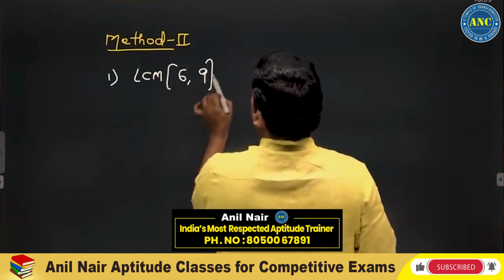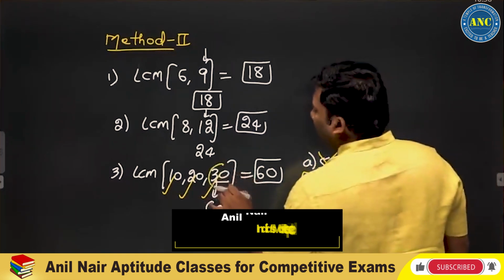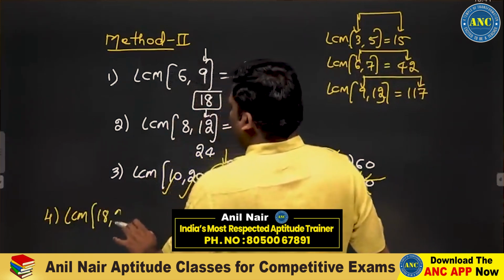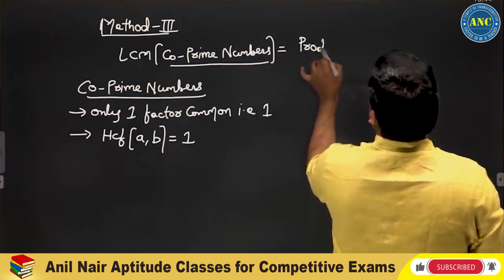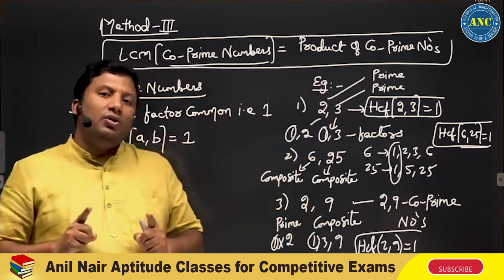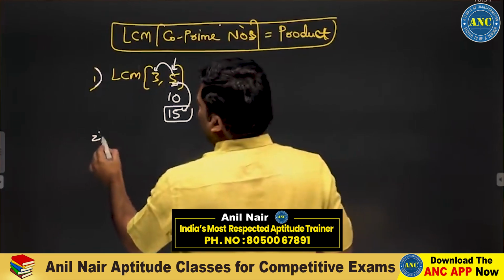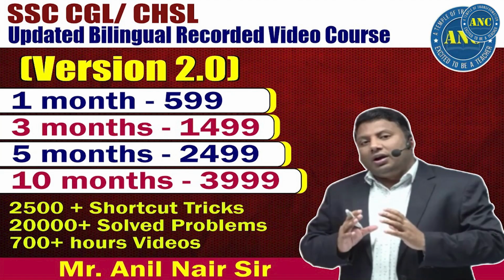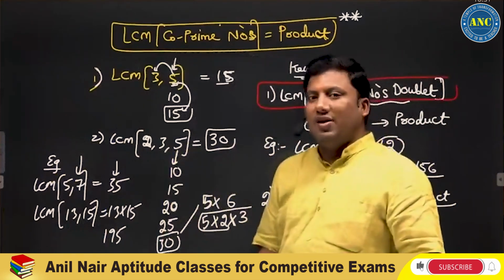🔴🔥LCM Basics -3 || CAT-24/ XAT/IIFT/MHCET || Bank PO || SSC CGL || APPSC || TSPSC || Anil Nair